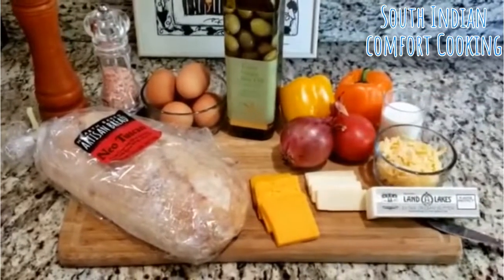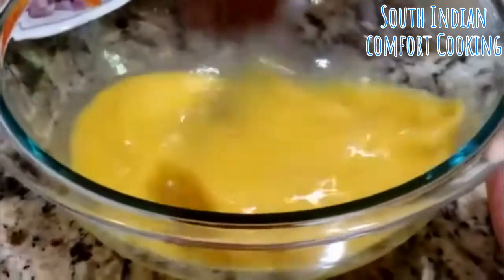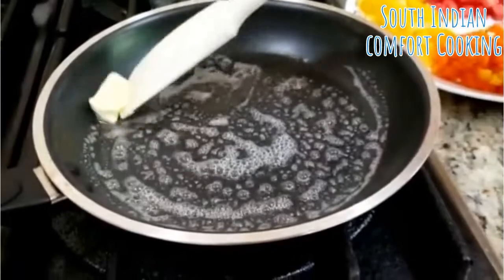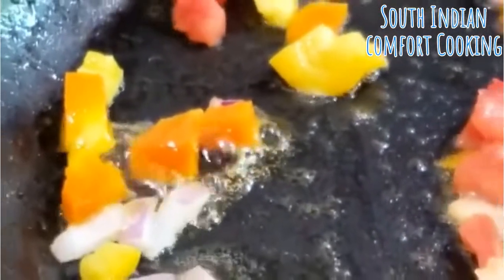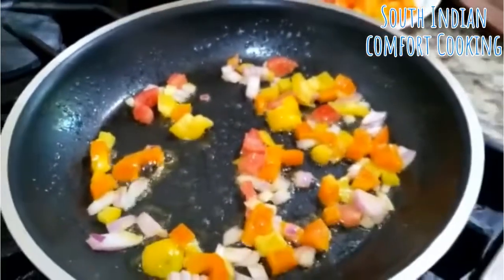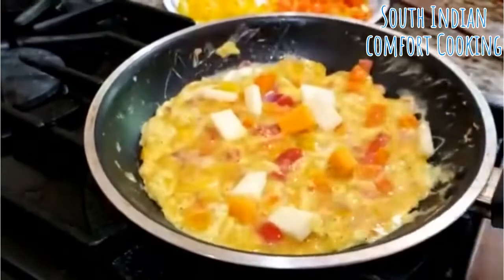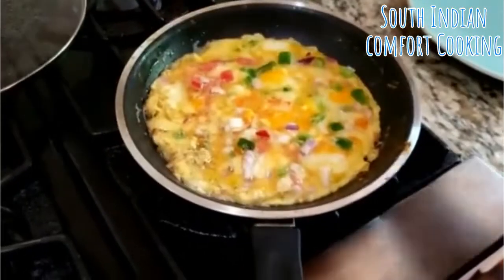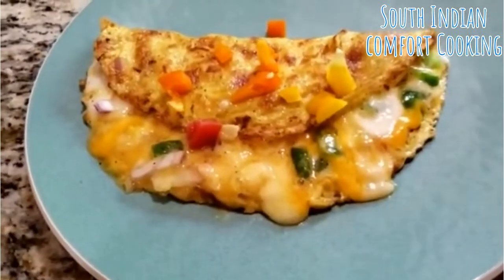French-style 3-Cheese Vegetable Omelet